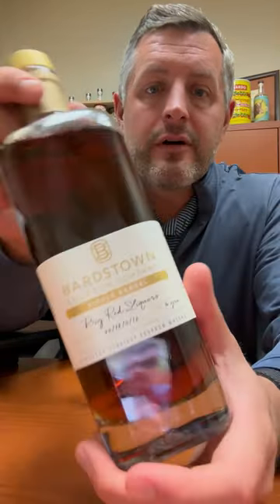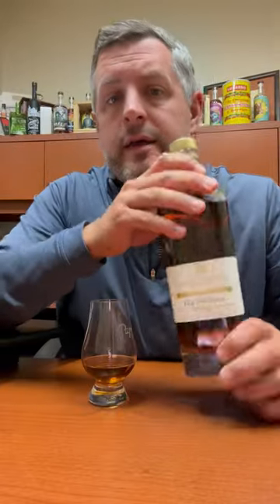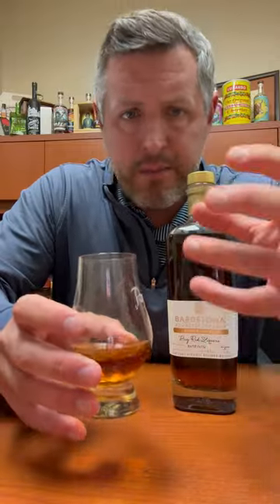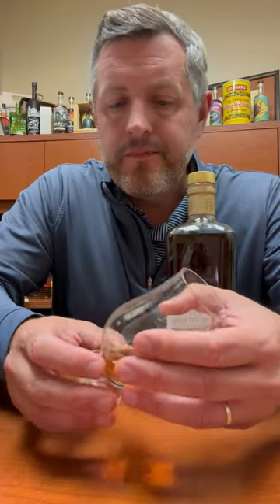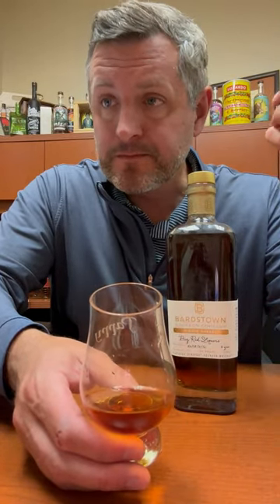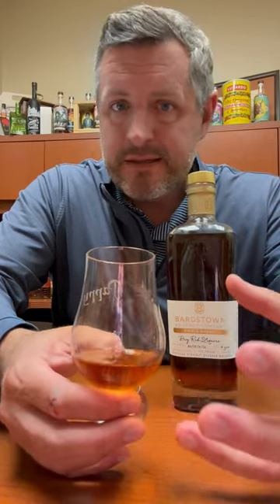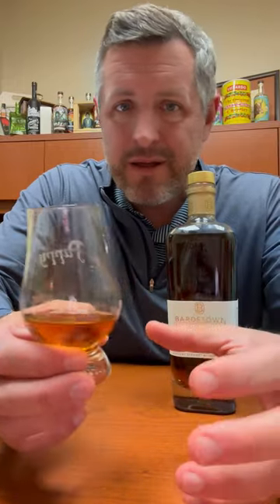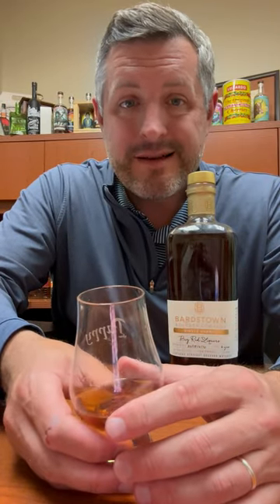Bardstown Future Picks Single Barrel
70% corn, 18% rye, 12% malted barely, aged for 6 years and bottled at 120 proof. This barrel was selected as part of a "futures" progrqam at the beginning of 2022 and now it's here! For the relatively high proporation of rye, this is an oily corn monster with sweet malty biscuit notes throughout the mid palate. Lots of sweet fruit, but with touches here and there of oak that allow the corn and malt to settle and integrate.